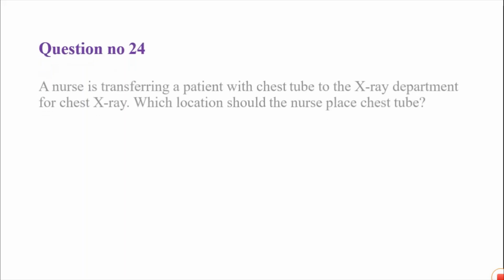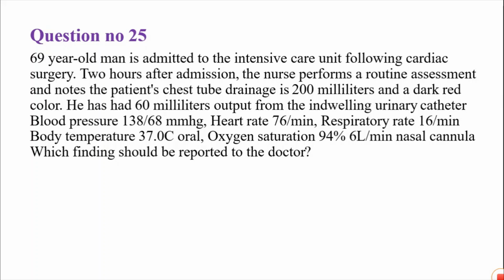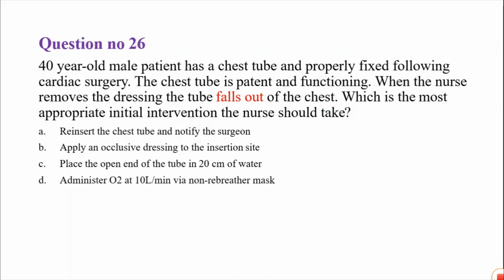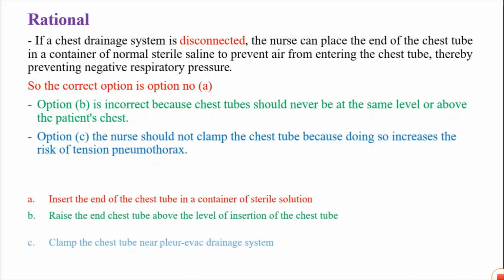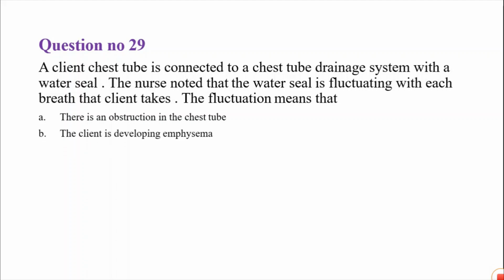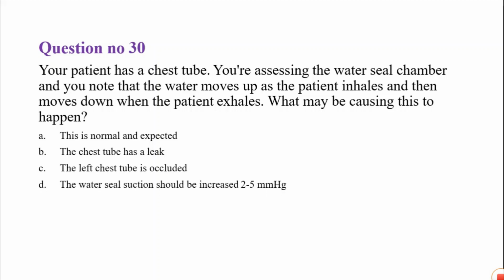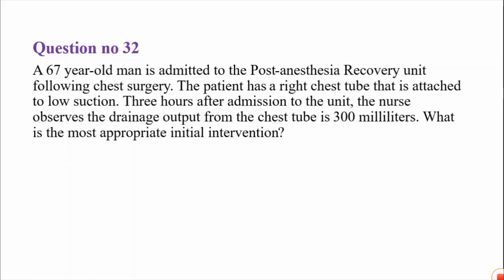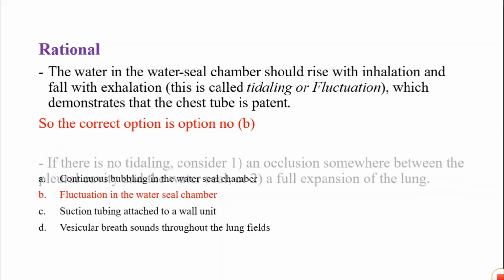Chest Tube Management L1 (Ghaith Review L3)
مراجعة ملزمة غيث